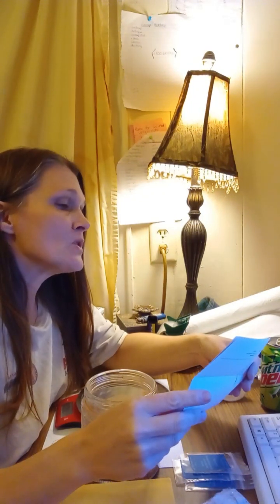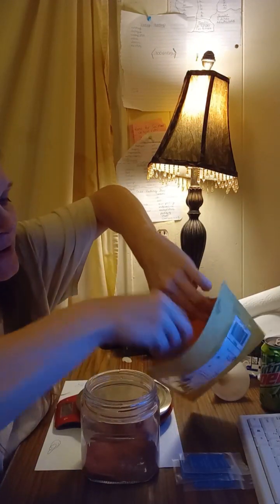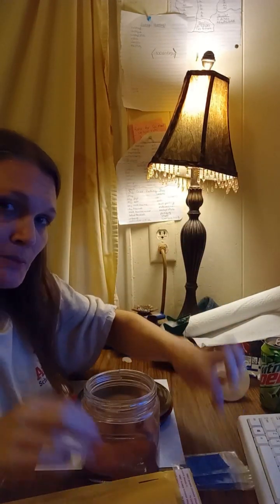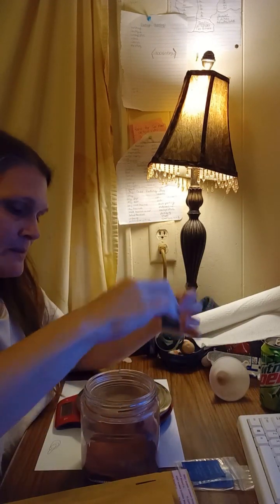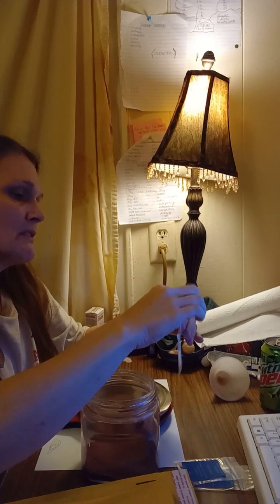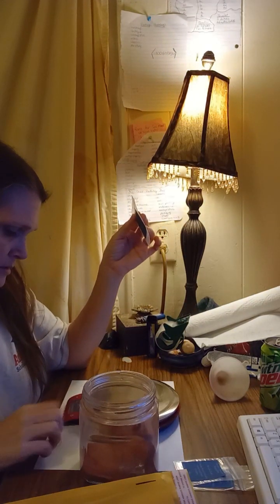Red Brick Dust, Reddening Order packing video. Order #9936; Order Date 12-29-2023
Another brick dust packing video. :) The last four of the order was 9936 and the order date was 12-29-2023.